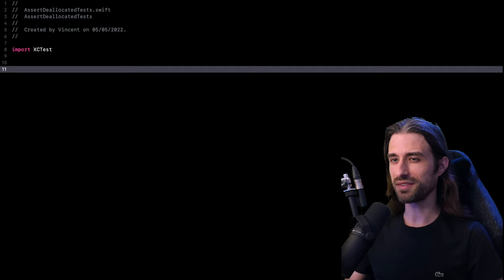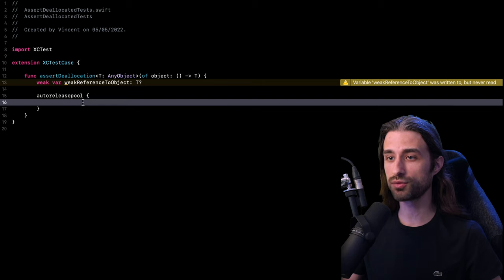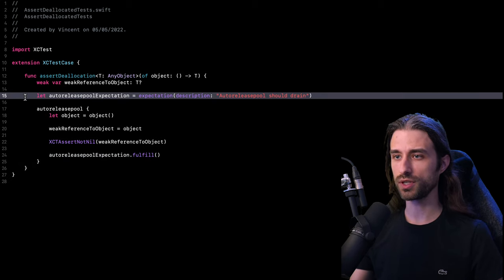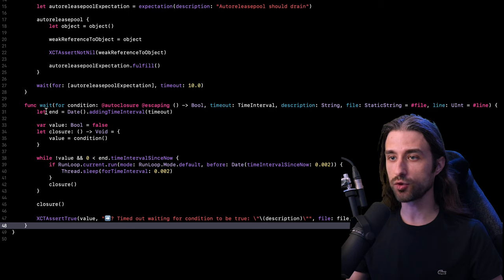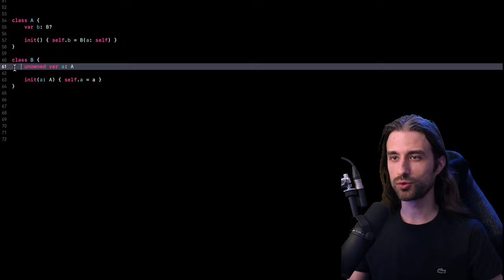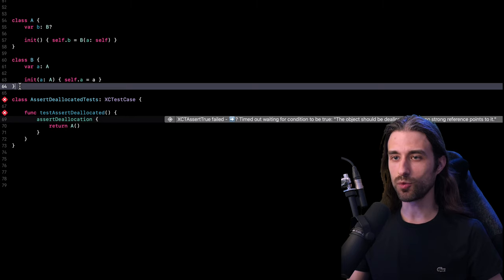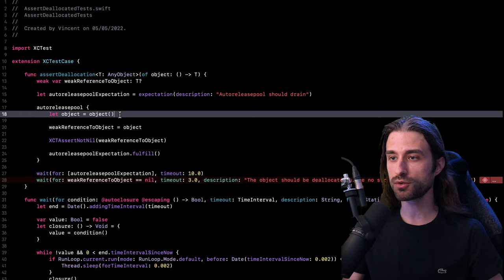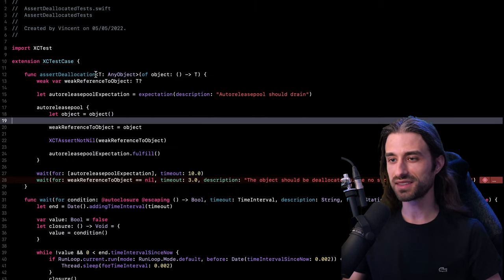How to write tests that catch memory leaks! 🚱